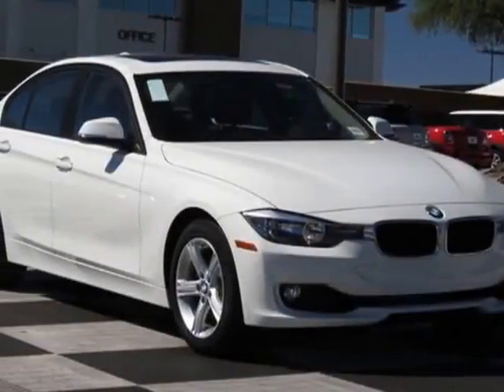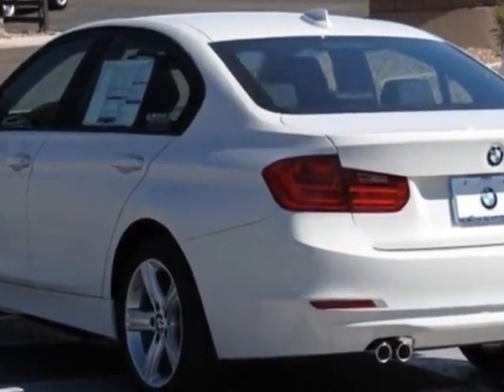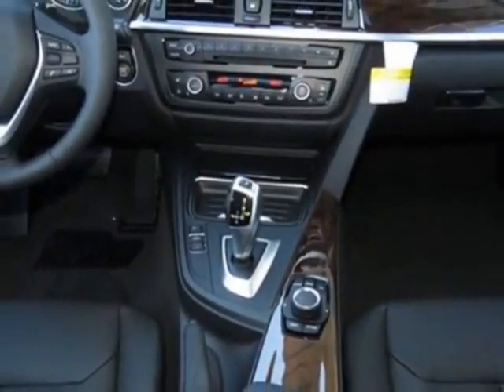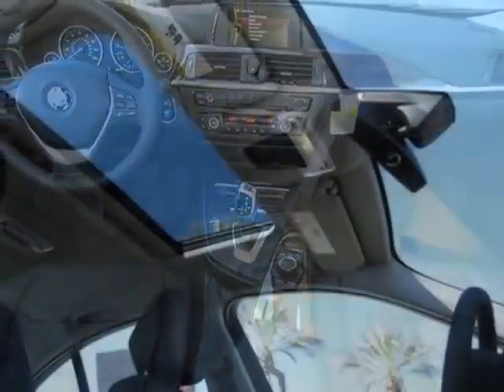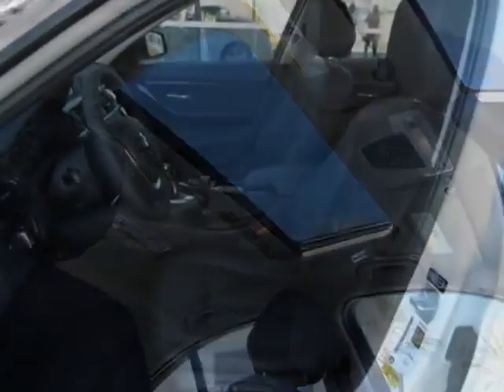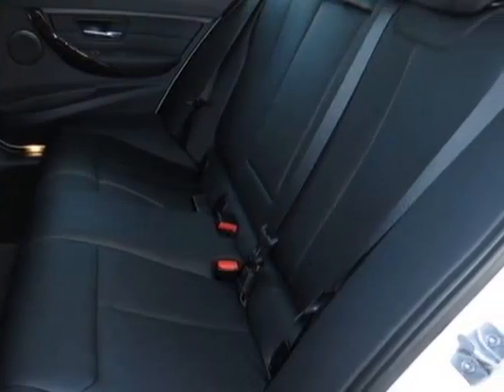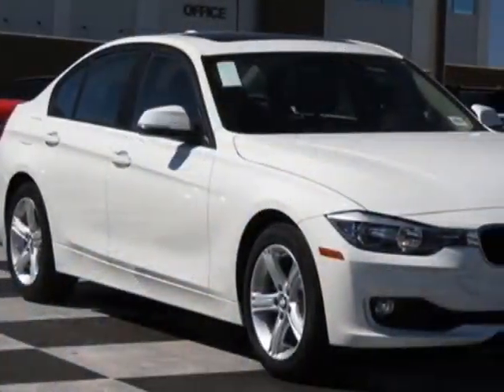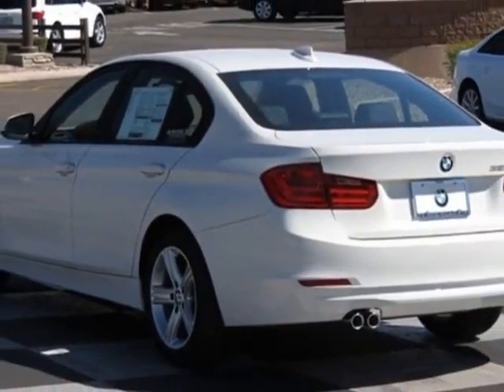2014 BMW 3 Series 328i Sedan - Phoenix, AZ